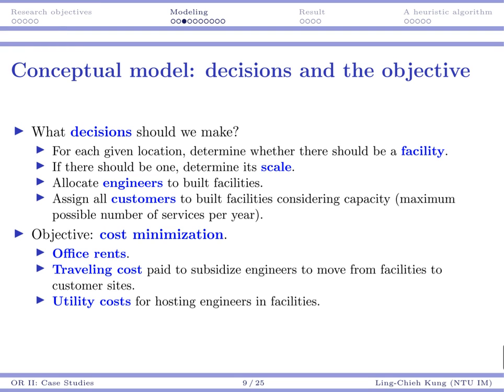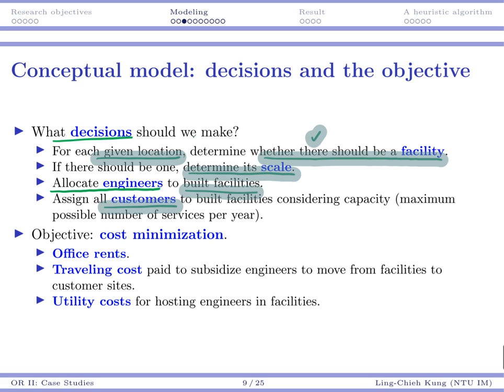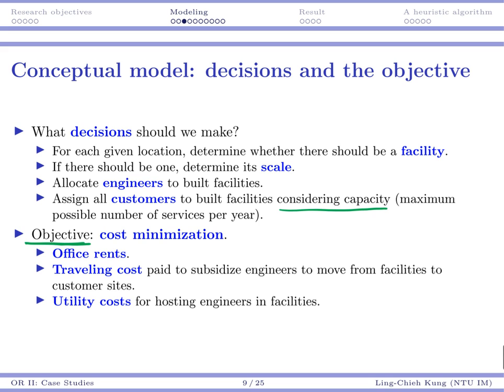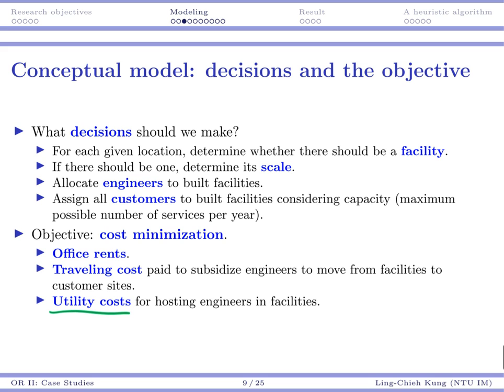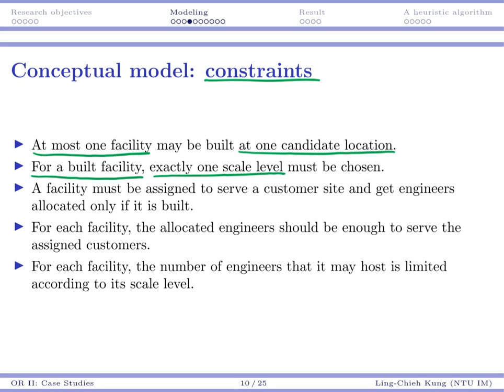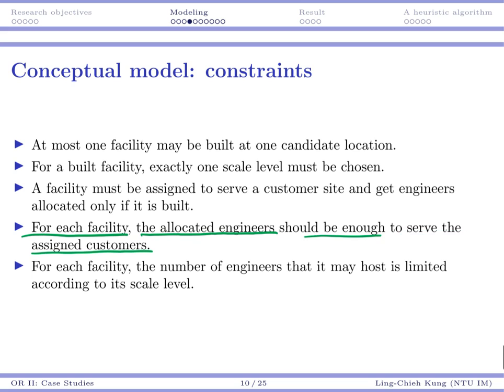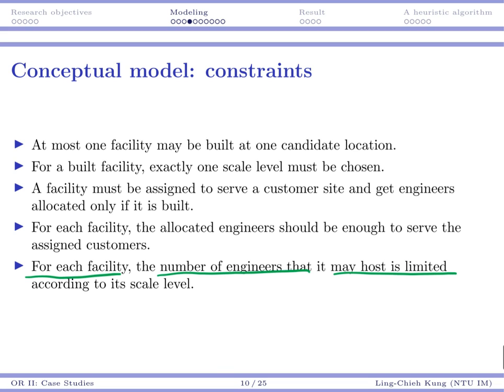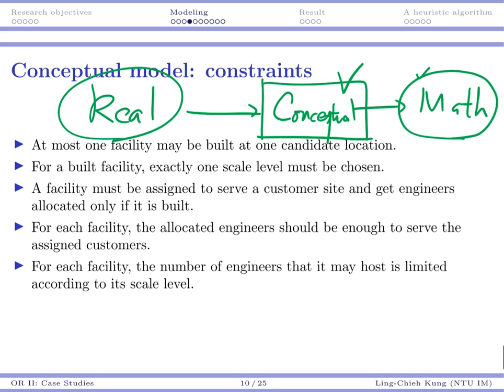[OR2-Algorithms] lecture 5: Case Study #4 Conceptual modeling